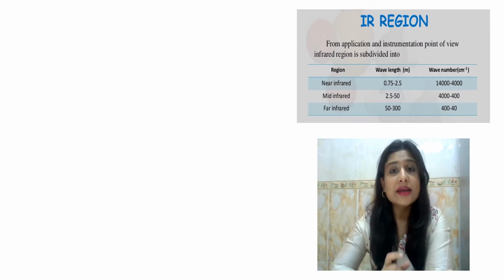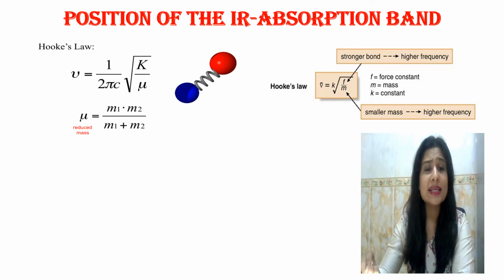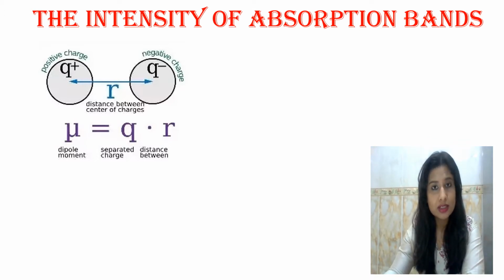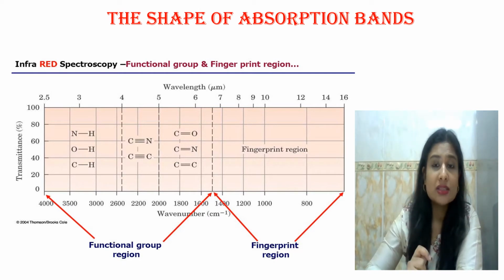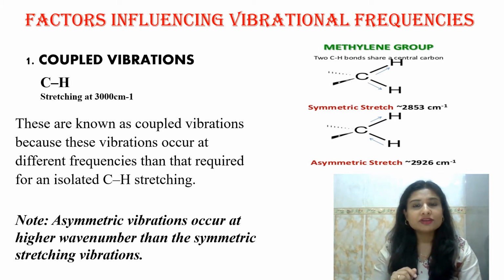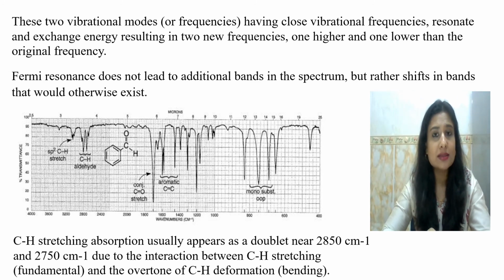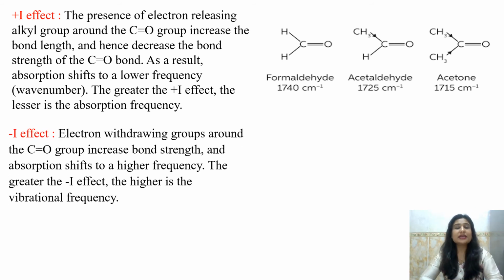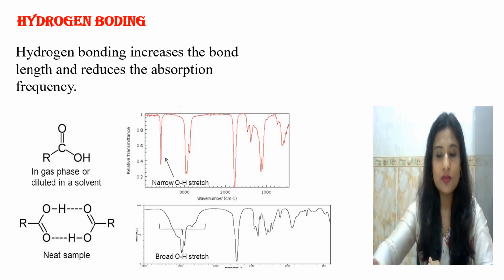Infra-Red Spectroscopy Lecture 2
Factors Affecting the Absorption Bands in IR Spectra